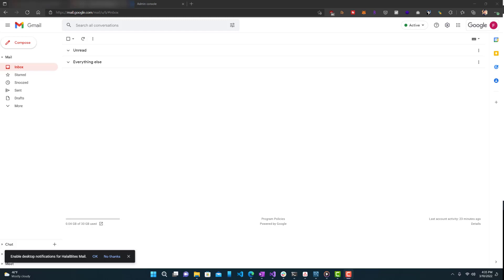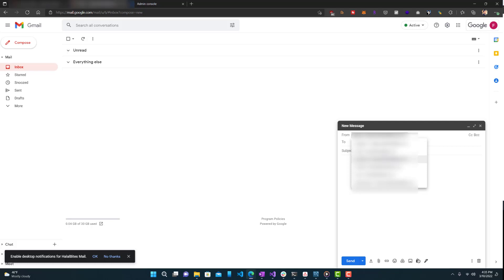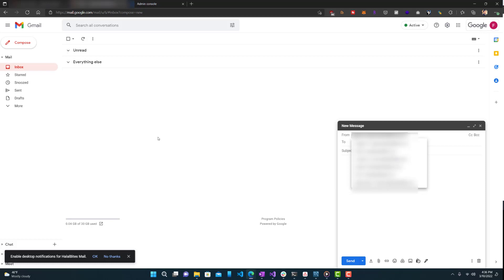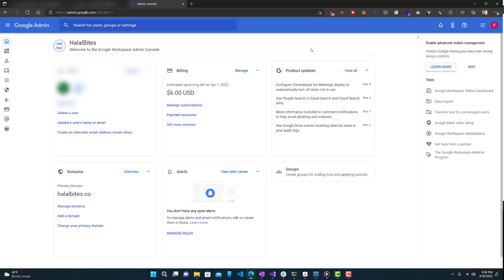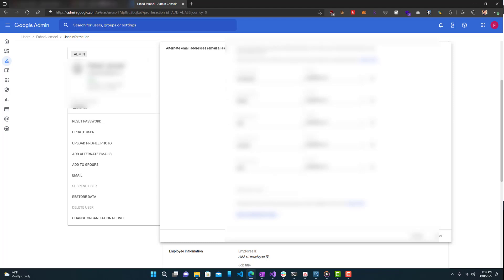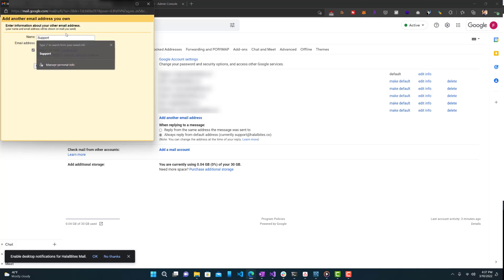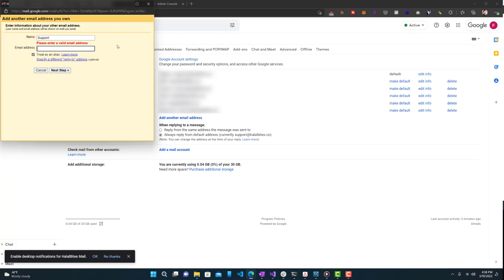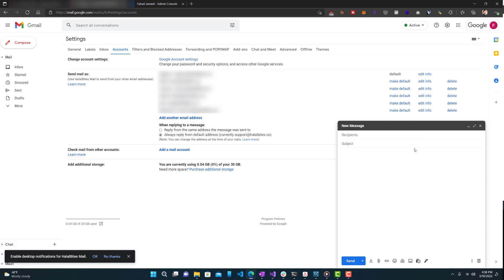How to Easily Create Gmail Alias in Google Workspace (G Suite) 2022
In this video I will show you how to create aliases for your email using google workspace.